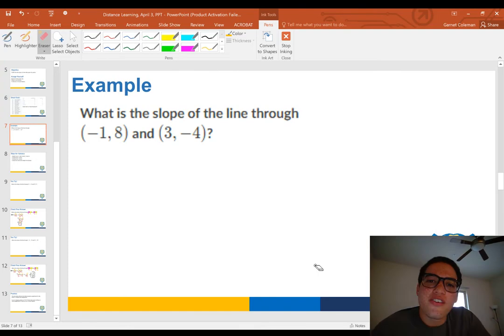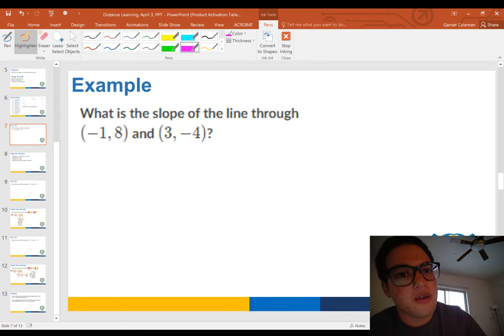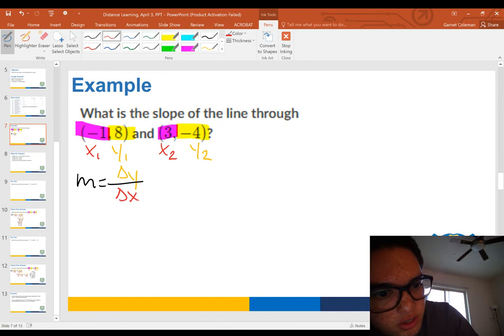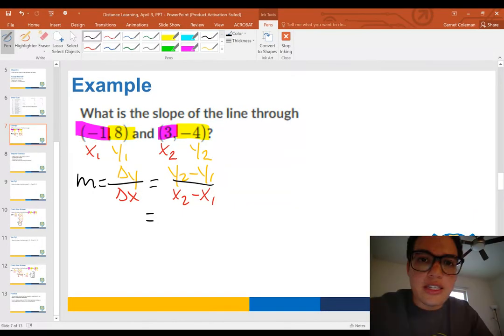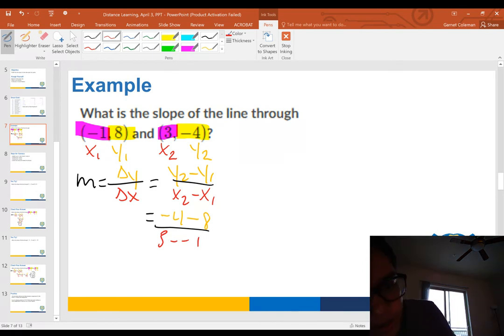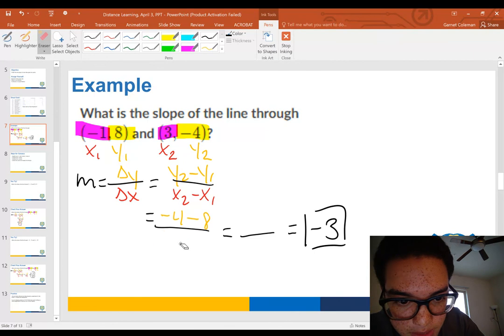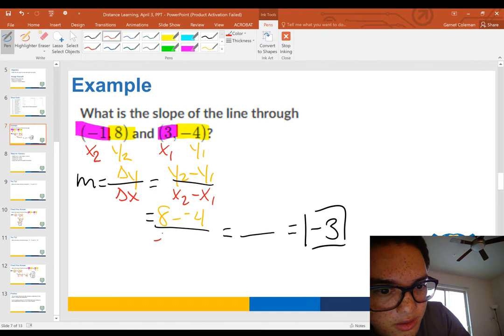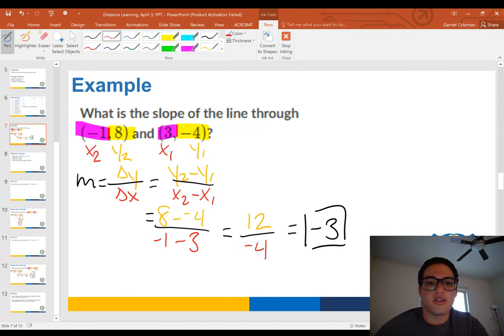Slope through Two Points